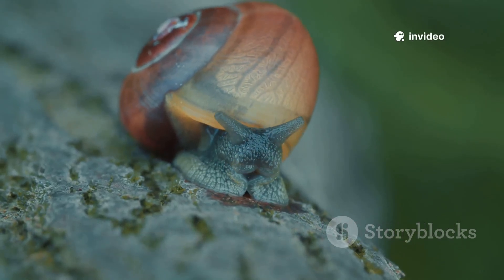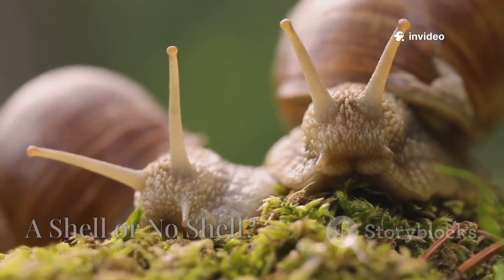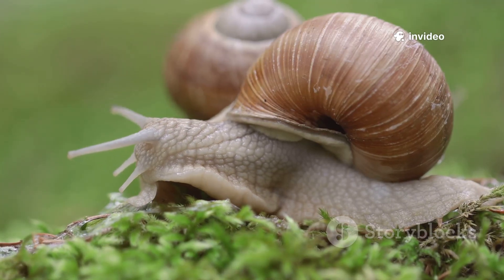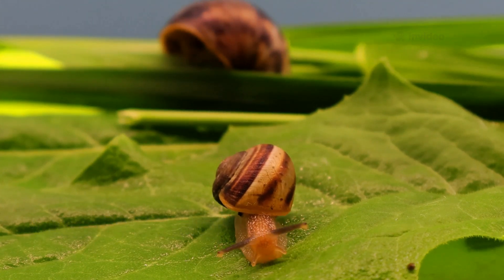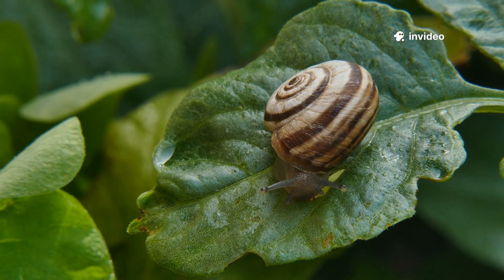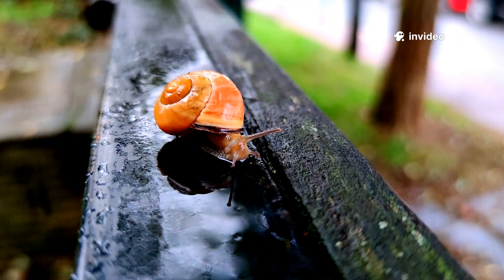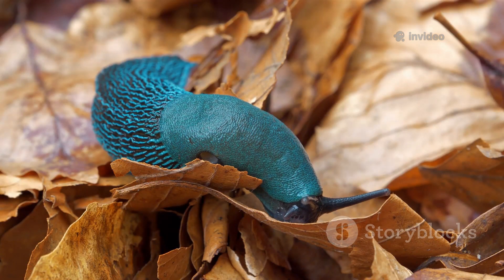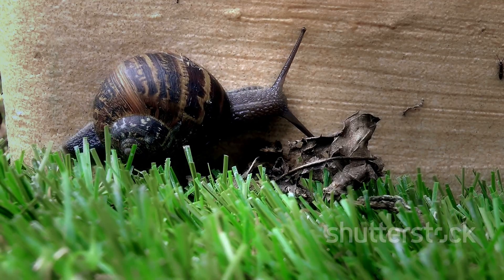Slugs vs Snails: Unveiling Nature's Slowpokes!Slugs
Join us as we explore the captivating world of slugs and snails in "Slugs vs Snails: Unveiling Nature's Slowpokes!" Discover the key differences between these fascinating creatures, from the protective shells of snails to the sleek bodies of slugs. We'll delve into their unique anatomy, dietary habits, and living environments while highlighting their similarities, such as their soft bodies and slime trails. Learn about their intriguing behaviors, defense mechanisms, and vital roles in our ecosystems. Packed with fun facts and stunning visuals, this 10-minute journey will give you a new appreciation for these often-overlooked creatures.